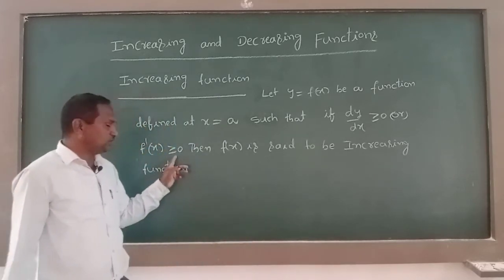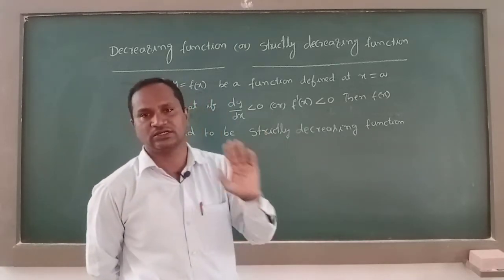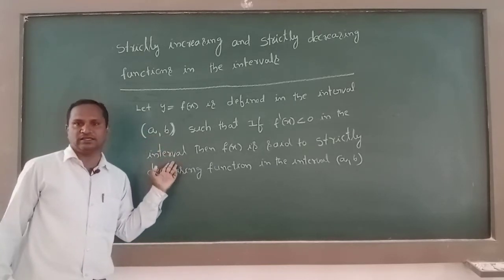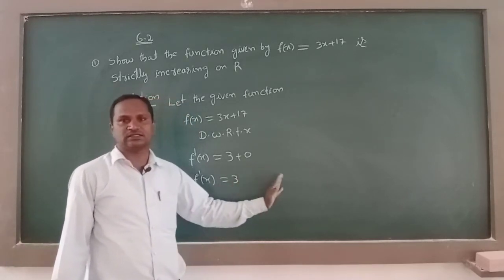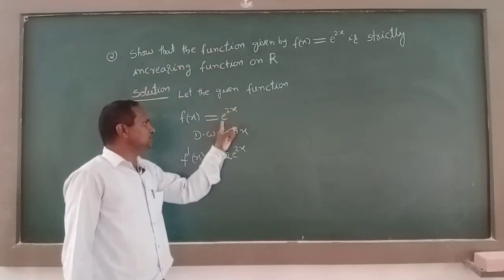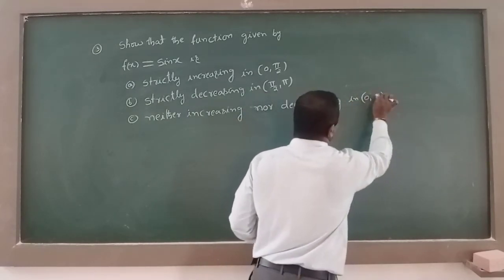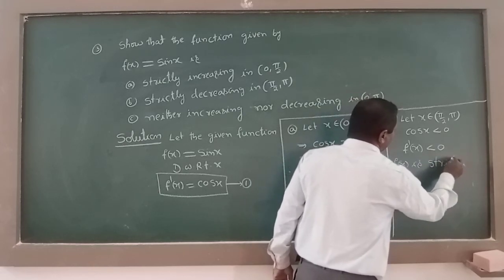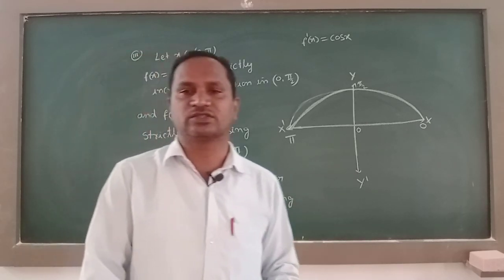CHAPTER 06 APPLICATION OF DERIVATIVES PART-6